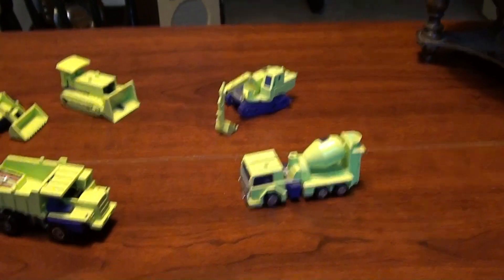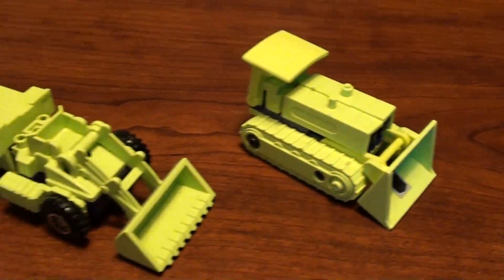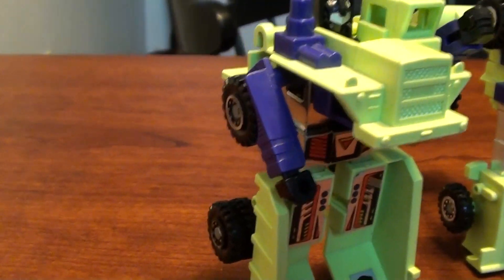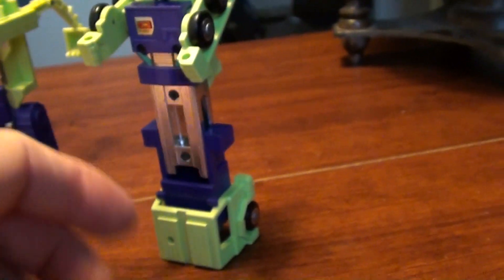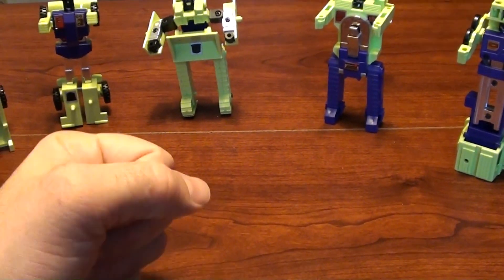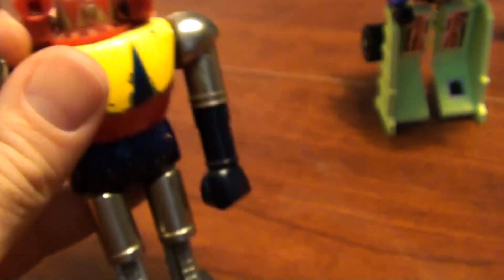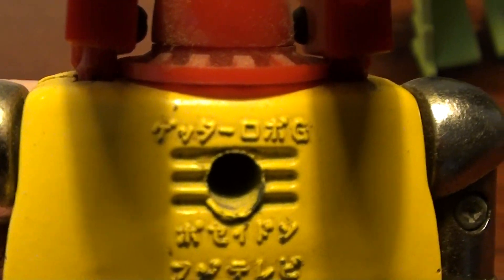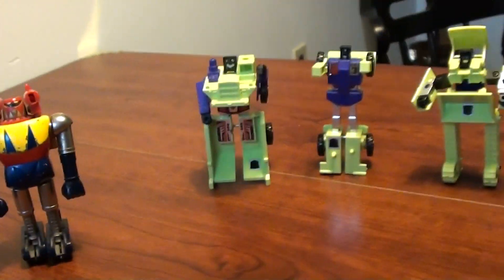Transformers Constructicons Vintage Japanese Robot Toy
I keep a few of my old robot toys on my desk and I thought you might like a look at them.  The lime green one's are the Transformers Constructicons.  I wanted them so badly when they came out, because they can be combined to build one giant robot, called the Devastator.  The other vintage toy in this video is a robot toy that I believe to be from Japan. I am hoping that somebody can shed some light on when it was built and what it is called. I really just don't know anything about it.